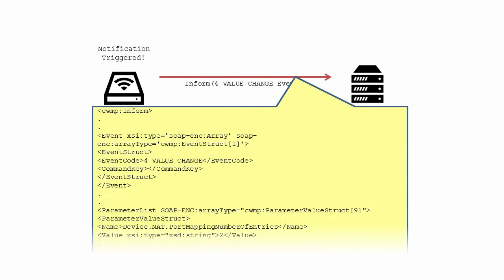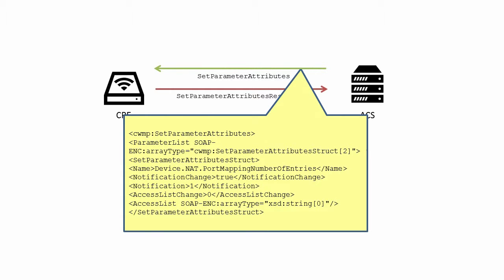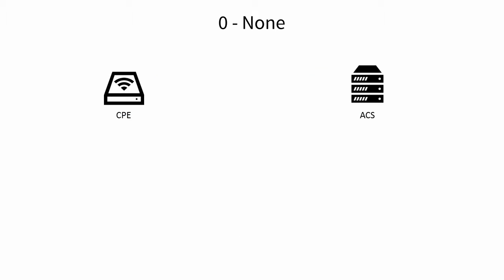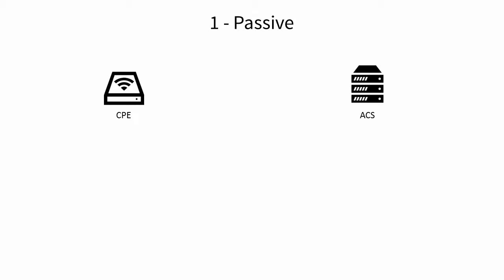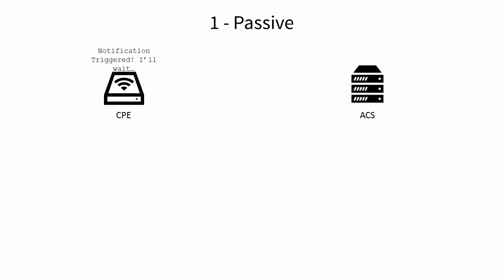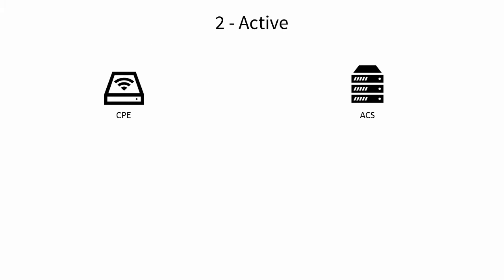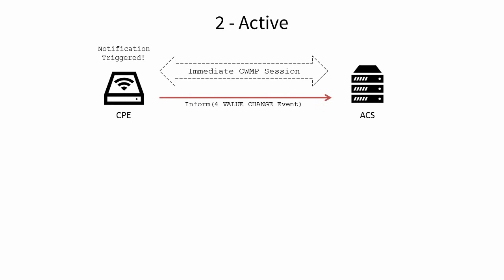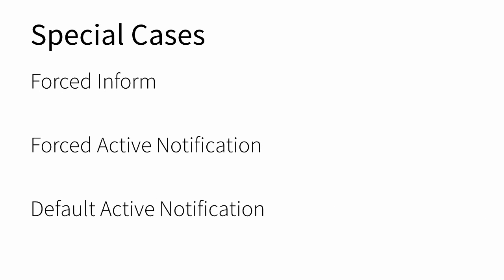QA Cafe TR-069 Training Series: Notifications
In TR-069, the 4 Value Change event code is used when a parameter set for notification is changed by any mechanism other than the ACS.  These conditions are set using the SetParameterAttributes RPC.

There are three different notification states. None, Passive, and Active. As arguments in the SetParameterAttributes RPC, these are noted as 0, 1, and 2, respectively.

Setting a parameter for “None” or “No” notification removes any previous notification settings. This may be rejected or ignored for parameters that are considered “Forced Active”. More on that in a moment.

Setting a parameter for “Passive” notification means that, should the value of the parameter change, the CPE must include the 4 VALUE CHANGE event, and the changed parameter value, in its next Inform RPC to the ACS. It doesn’t initiate a connection right away, but delivers the notification at the next most convenient time - for example, during a Periodic Inform, or after a Connection Request.

Setting Passive notification can never be rejected on any parameter, however, it may be ignored for parameters that are set for Forced Inform or Forced Active notification.

Lastly, setting a parameter for “Active” notification means that, should the value of the parameter change, the CPE must immediately initiate a CWMP session to inform the ACS of the change, including the 4 VALUE CHANGE event code and the parameter value in the Inform RPC. The setting of active notification can be rejected for parameters that are transitory or change frequently, at the CPE’s discretion - for example, setting Active Notification on the “Uptime” parameter would cause endless CWMP sessions!

There are some parameters that either cannot be changed or have default behavior. Defined in the data model, these include “Forced Inform”, “Forced Active”, and “Default Active” notification. Forced Inform parameters are those parameters that must be included in every Inform RPC. Forced Active notification parameters MUST always be set to active notification, and should ignore requests to do otherwise. Default Active notification parameters begin with Active Notification set in their attributes upon a factory reset.